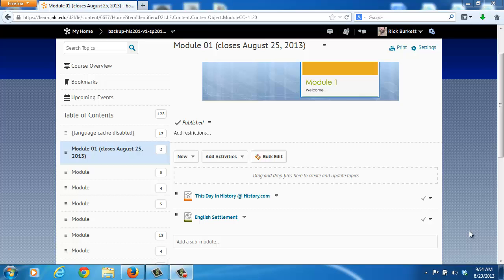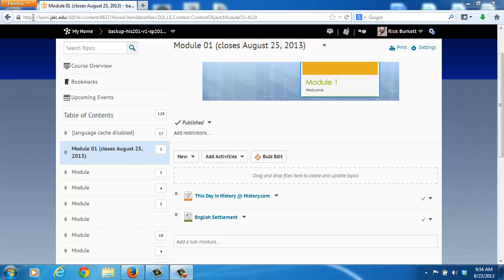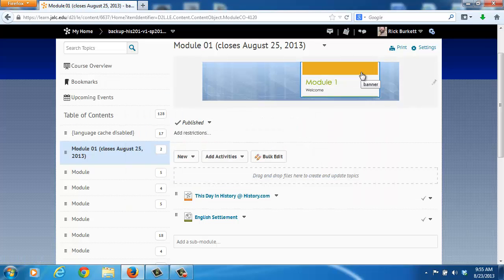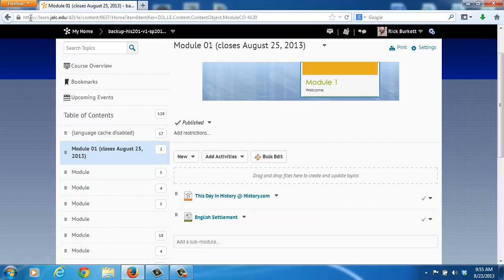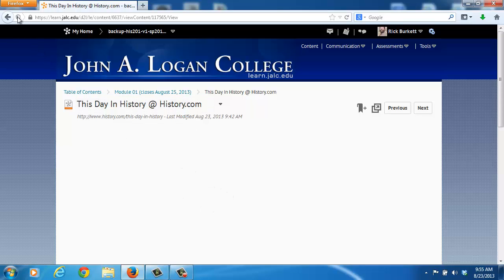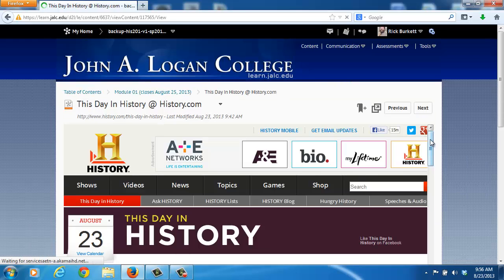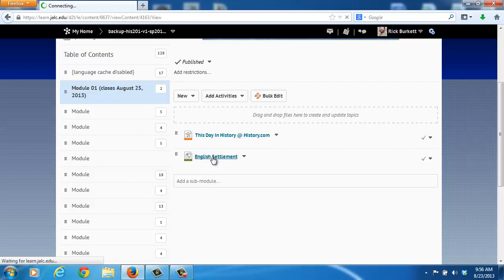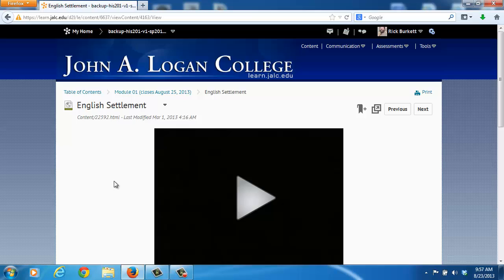Mix Content Blocking in Firefox 23 and Higher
This video shows how to display "mixed content" that has been blocked by Firefox 23 and higher versions.